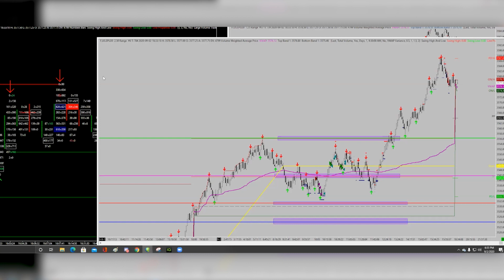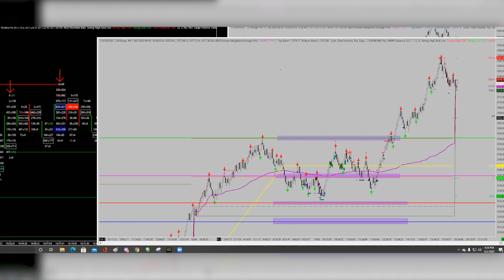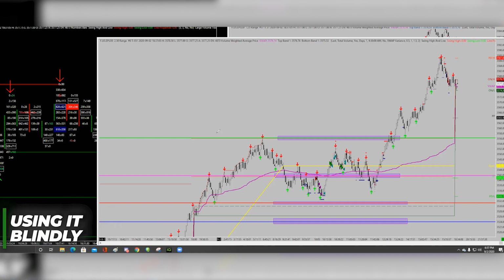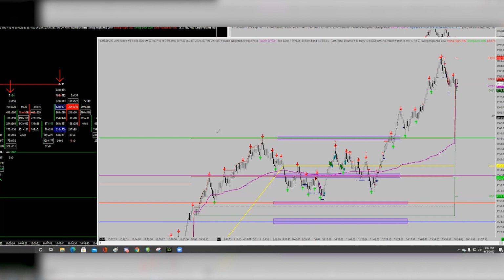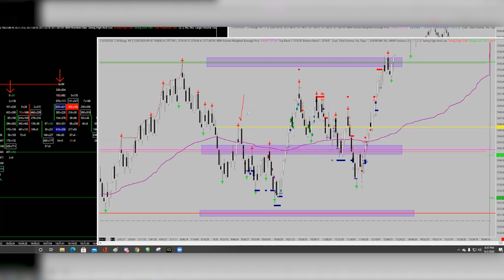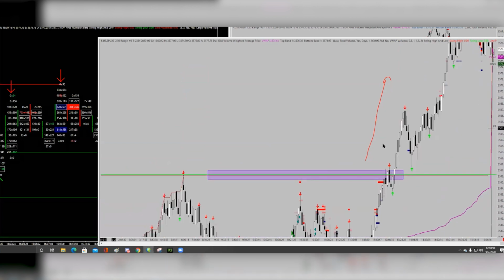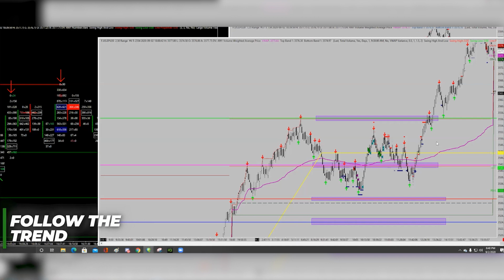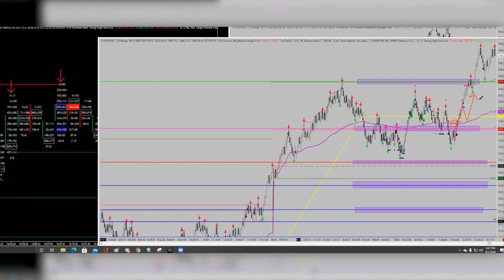Top 3 MOST Common VWAP Mistakes (Day Traders & Swing Traders BEWARE!)